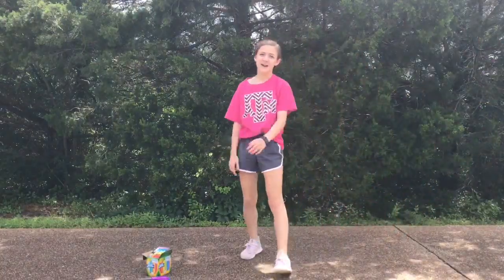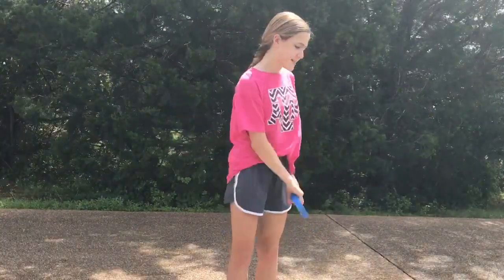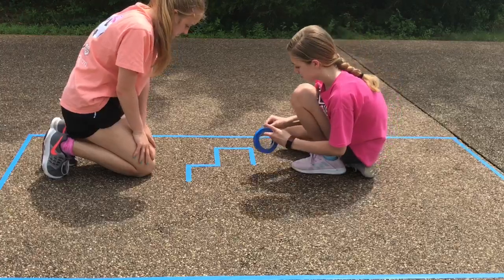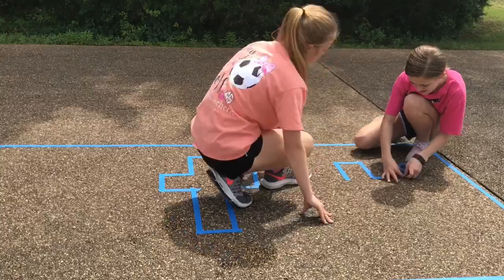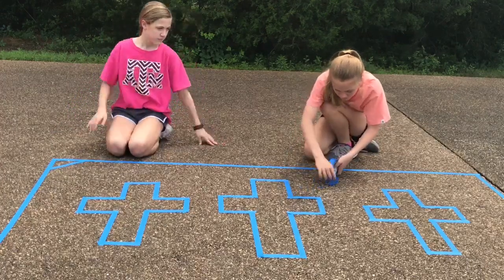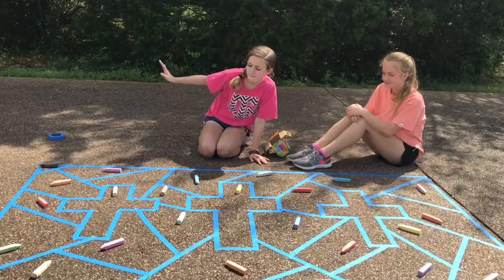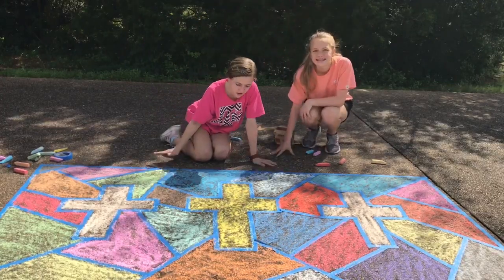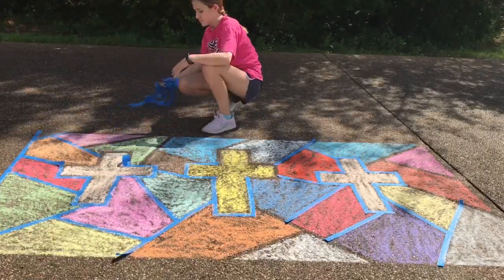Bored? How to Make Your Own Chalk Design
Today’s video shows you how to make a chalk design.